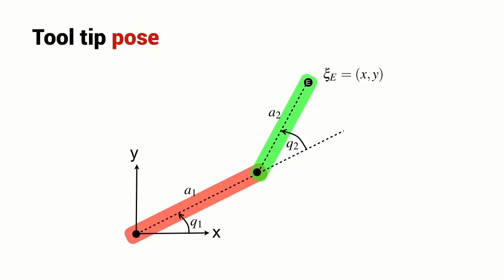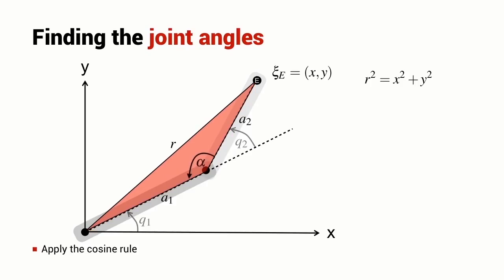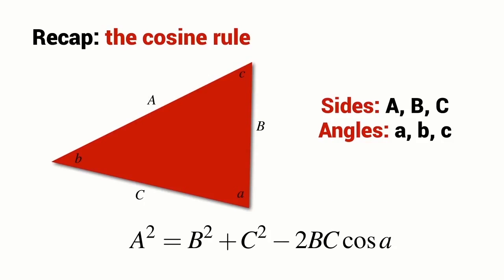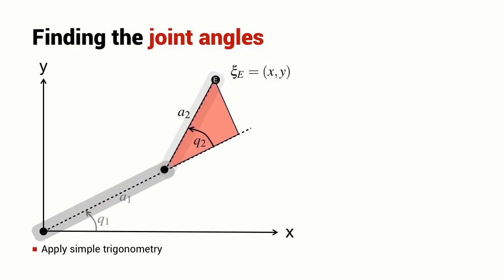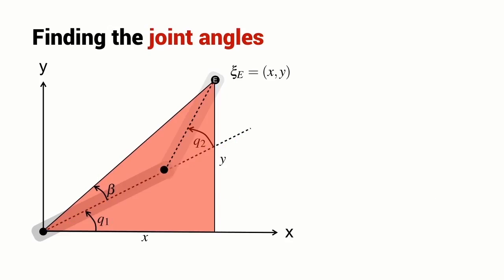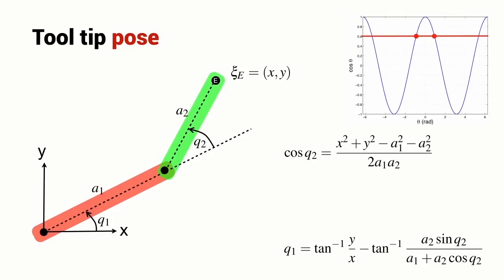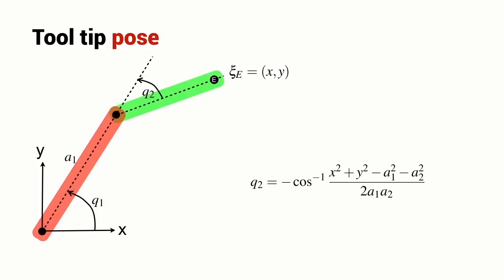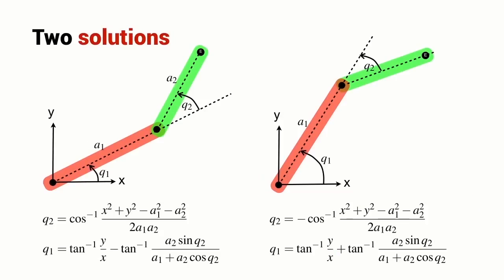Inverse kinematics for a 2-joint robot arm using geometry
We revisit the simple 2-link planar robot and determine the inverse kinematic function using simple geometry and trigonometry.